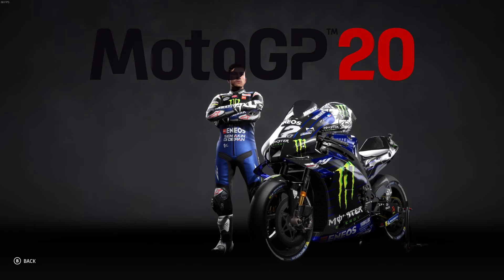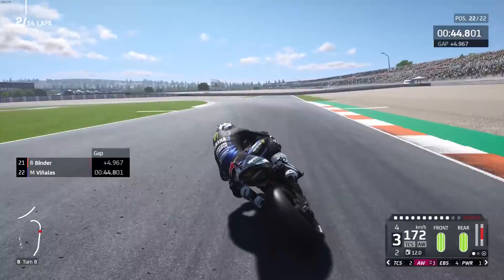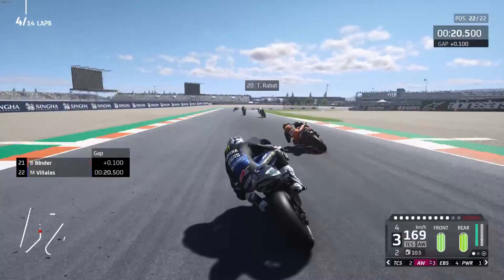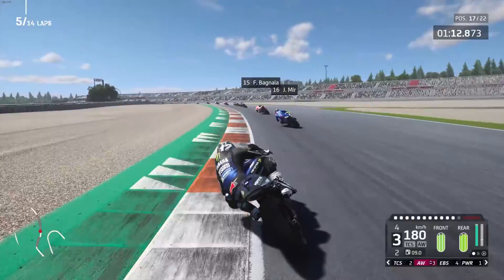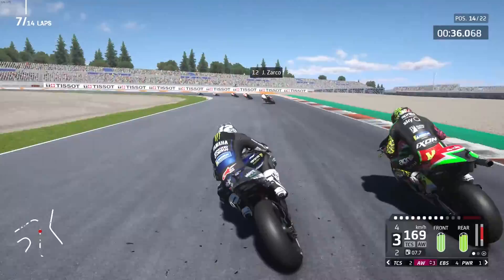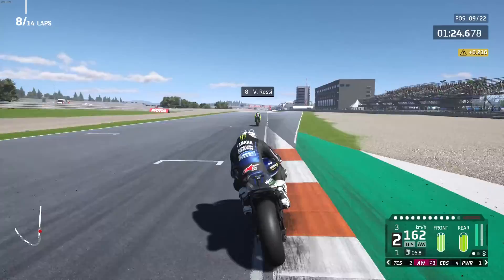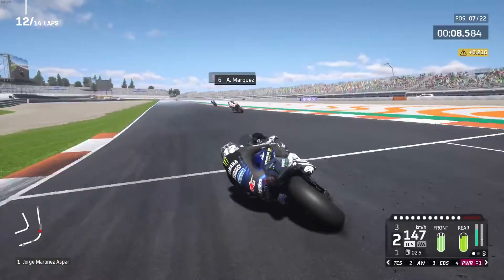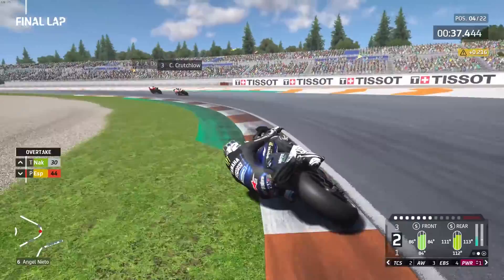MotoGP 20 - Maverick Viñales - Pitlane start!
Hi guys and welcome back to another DrAce video. Today we're playing MotoGP 20. As you may know or not know Maverick Viñales has been handed a pitlane penalty for exceeding the engine allocation. Today we will start from "pitlane" and see how many positions we can gain.

As a variety gaming content creator I do videos on every and any game. Don't hesitate to request a video in the comments.